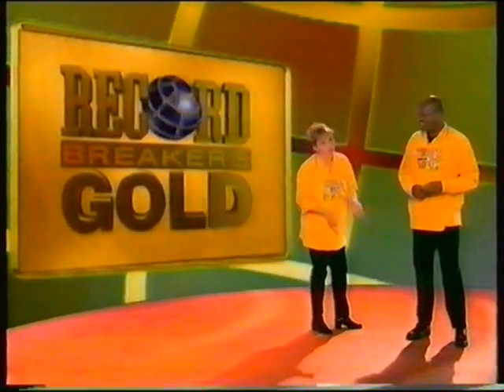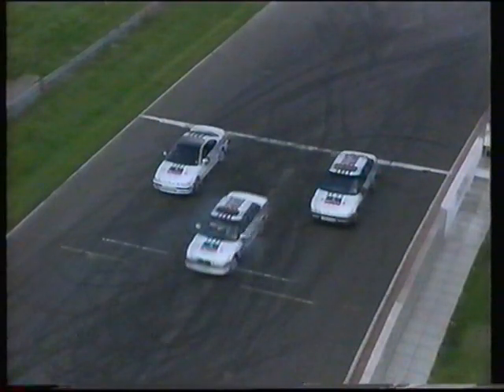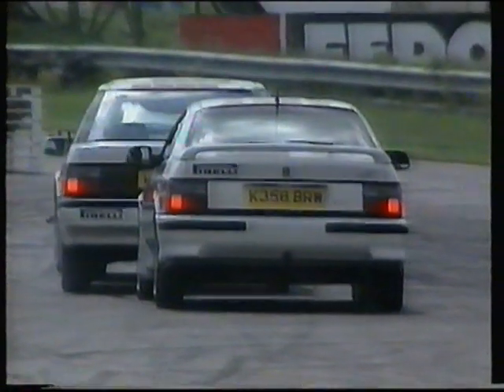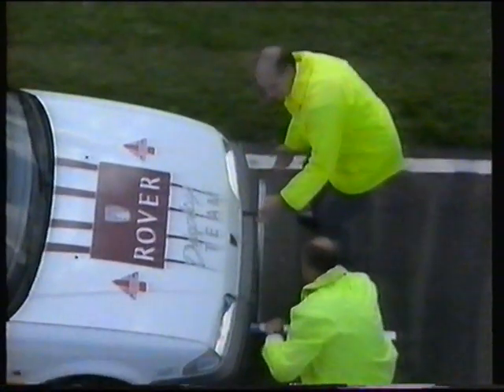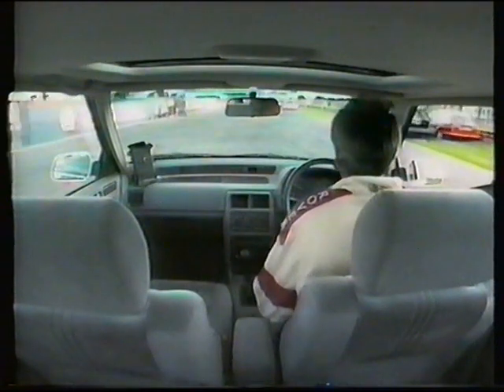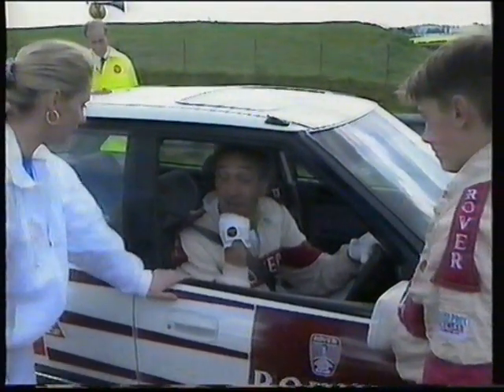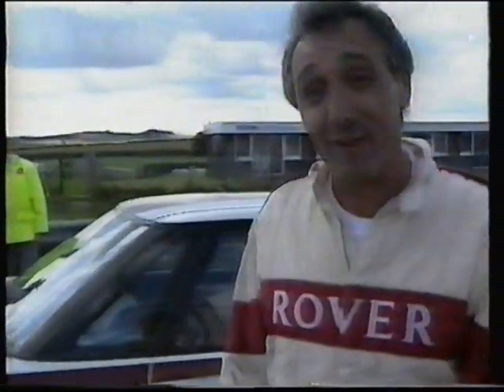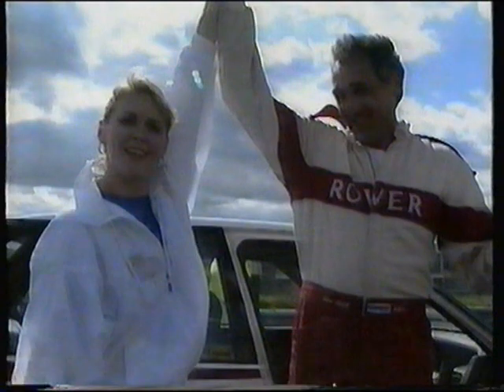Russ Swift - Record breakers - Parking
a clip from the show "Record Breakers", showcasing Russ's parking skills